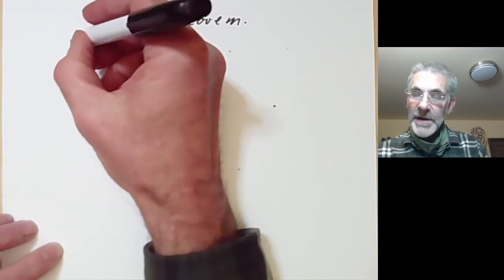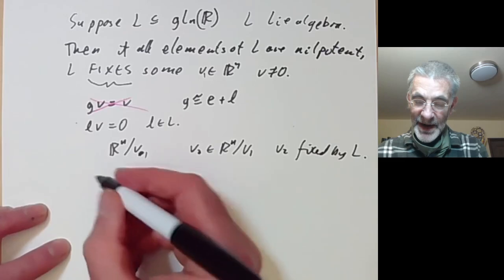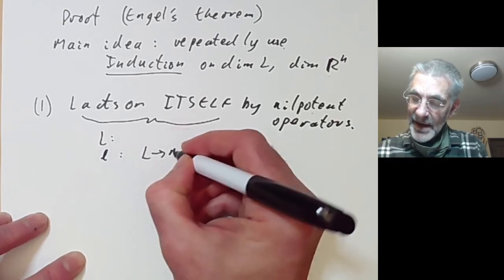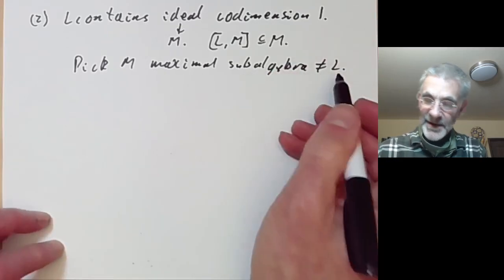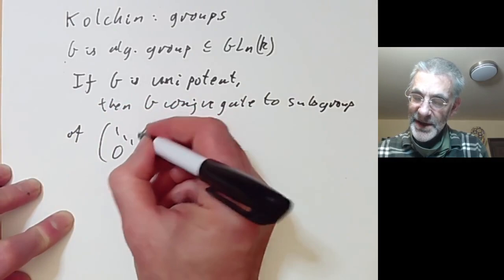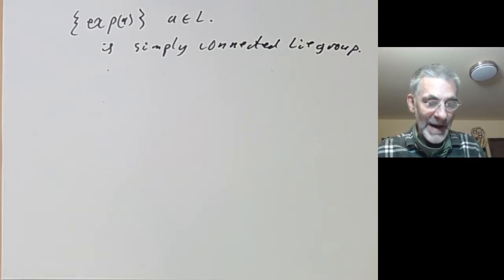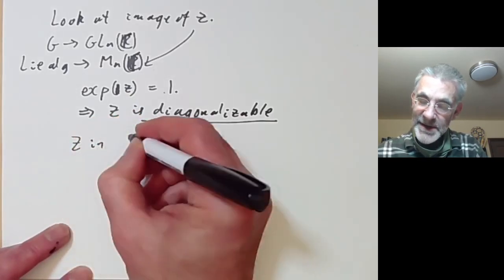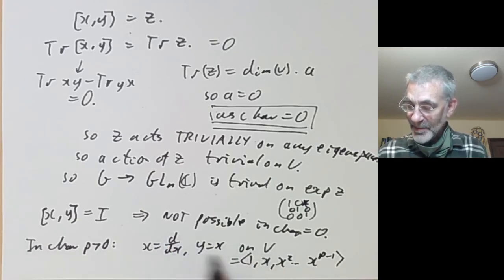Lie groups: Engel's theorem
This lecture is part of an online graduate course on Lie groups.

We state Engel's theorem about nilpotent Lie algebras and sketch a proof of it. We give an example of a nilpotent Lie group that is not a matrix group.